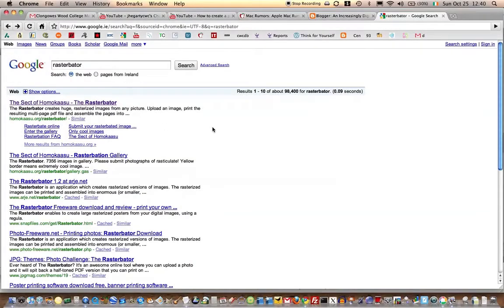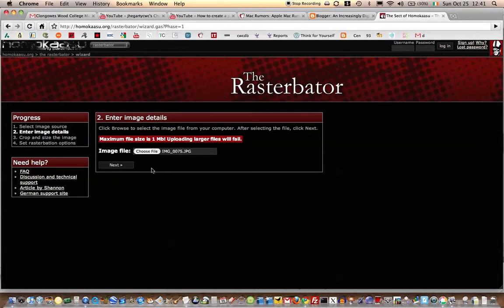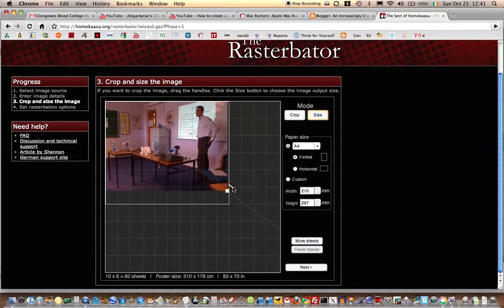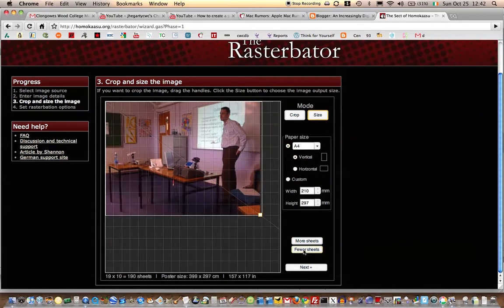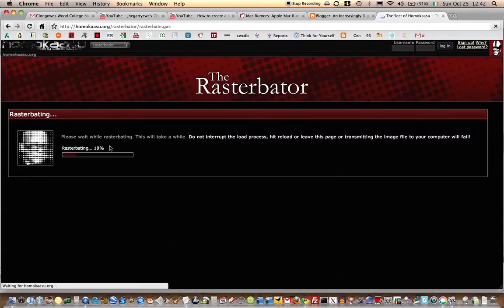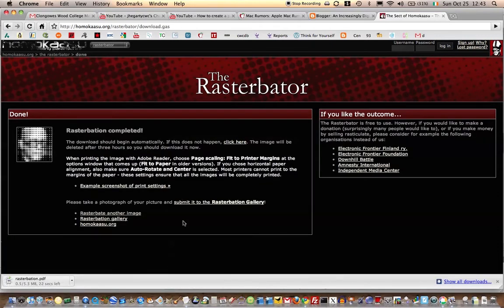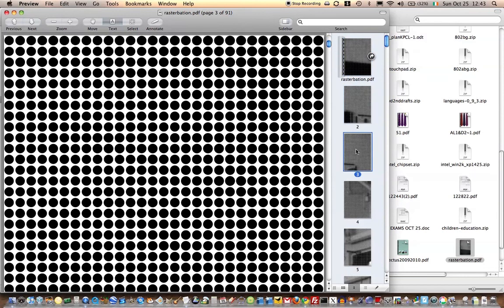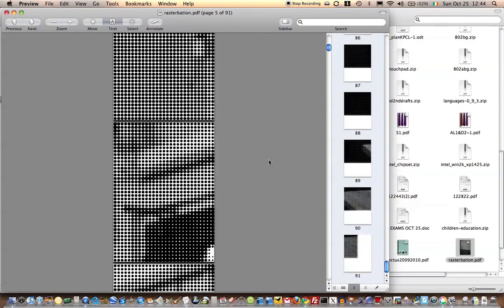Rasterbator Online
Creating a poster using Rasterbate